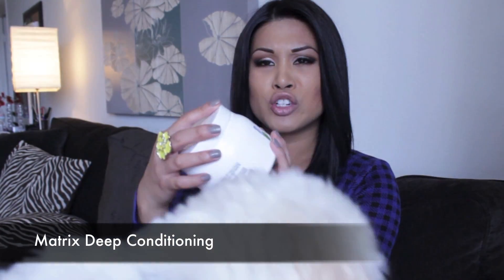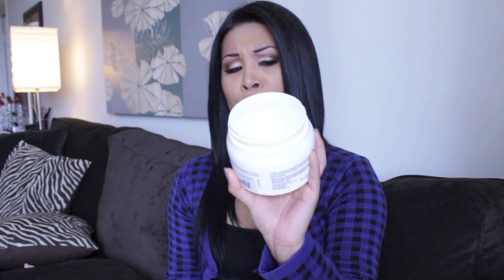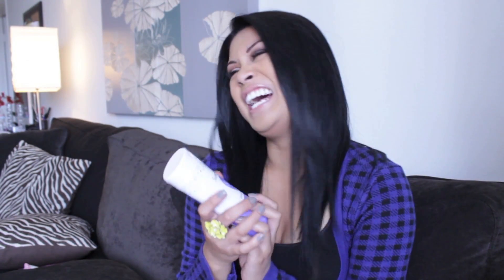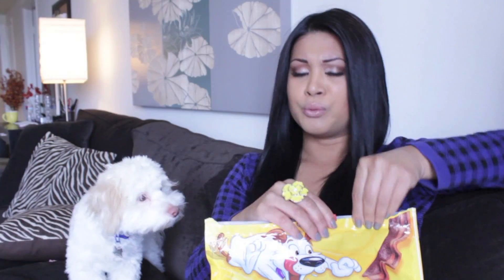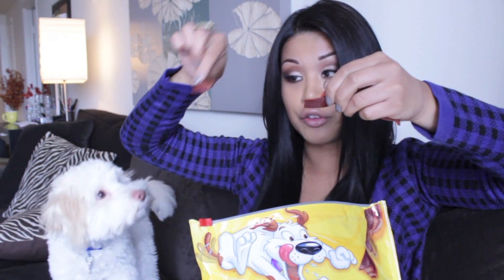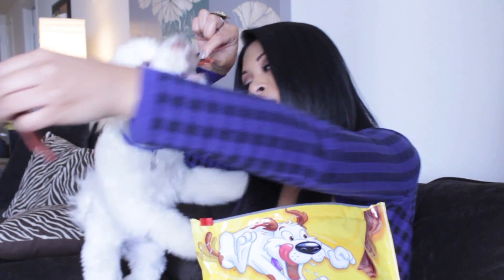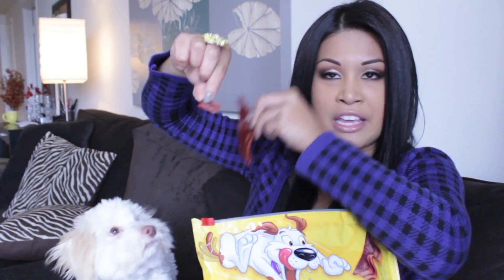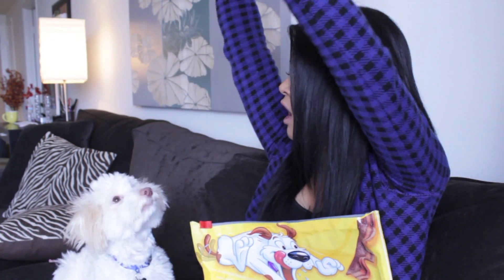Faves Faves & FAVES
Hi.